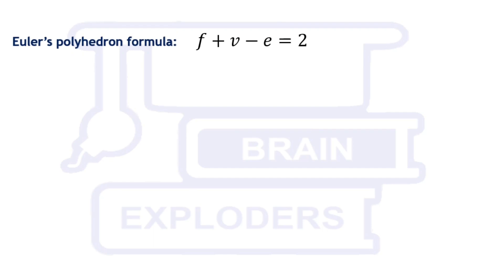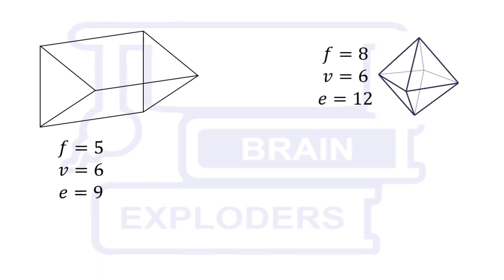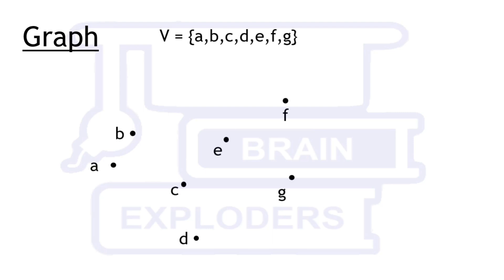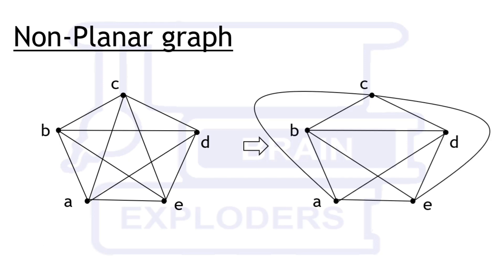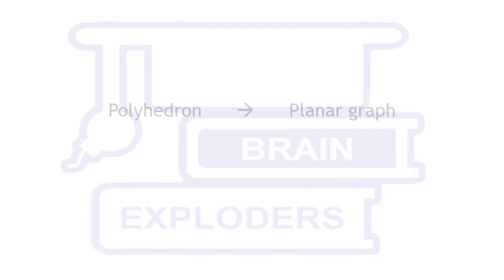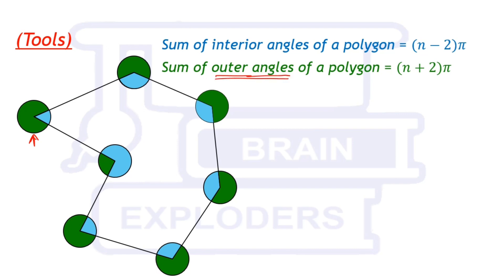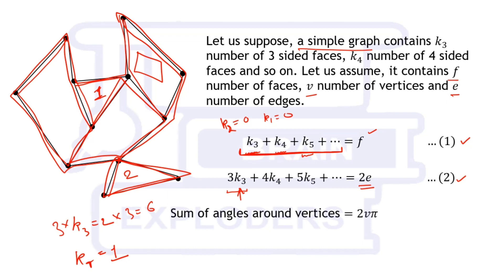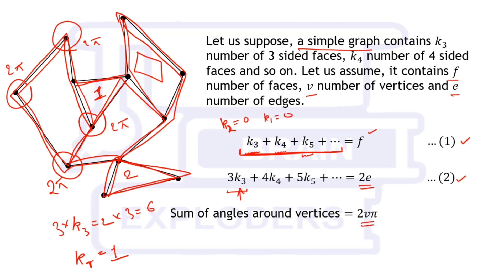Proof of Euler's Formula for Polyhedron | Used since childhood, but ever tried to prove?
Euler's Formula for Polyhedron states that for any convex polyhedron (a solid with flat faces and straight edges), the number of faces (F), vertices (V), and edges (E) are related by the equation F + V - E = 2. This formula reveals a fundamental relationship between these three elements, demonstrating that the sum of the faces and vertices minus the edges always equals 2, regardless of the specific shape or size of the polyhedron. Euler's Formula provides valuable insights into the topological properties of polyhedron and has applications in various fields of mathematics and engineering.

What is Graph?
In graph theory, a graph is a mathematical structure that consists of a set of vertices (also known as nodes) and a set of edges (also known as connections) that connect pairs of vertices. Graphs are used to represent and study relationships or connections between objects. They are composed of nodes that represent entities and edges that represent the connections or interactions between those entities. Graph theory provides a powerful framework for analyzing and solving problems related to networks, relationships, and various real-world applications, ranging from social networks to computer networks and optimization problems.

What is Planer and Non-planer graph?
A planar graph is a graph that can be drawn on a plane without any of its edges crossing each other. It can be represented in a two-dimensional space without any intersections. On the other hand, a non-planar graph is a graph that cannot be drawn on a plane without edge crossings. Non-planar graphs require a higher-dimensional representation or additional edge crossings to be visualized. Determining whether a graph is planar or non-planar is an important problem in graph theory with various theorems and algorithms to address it.